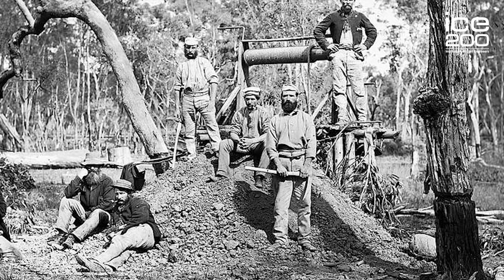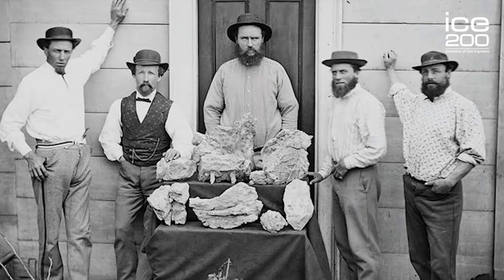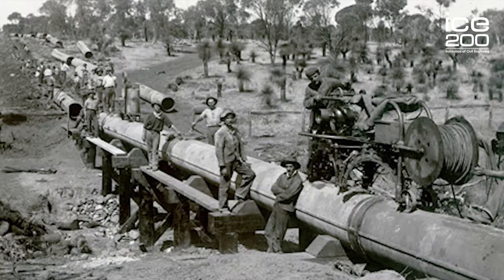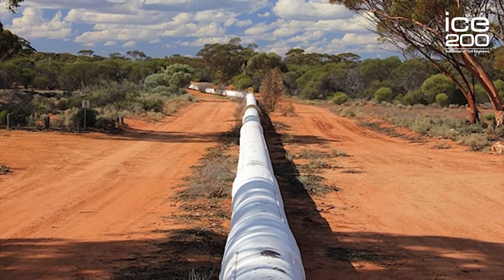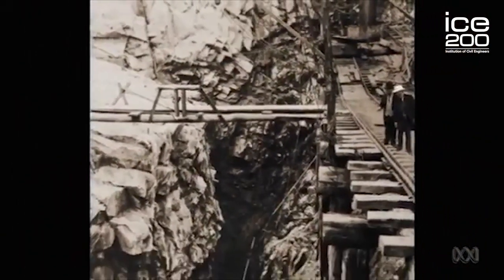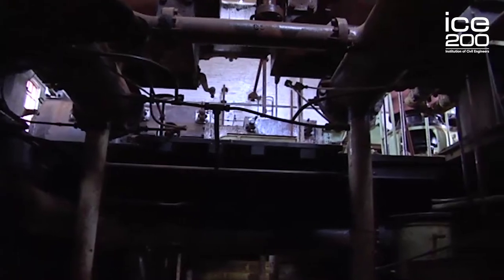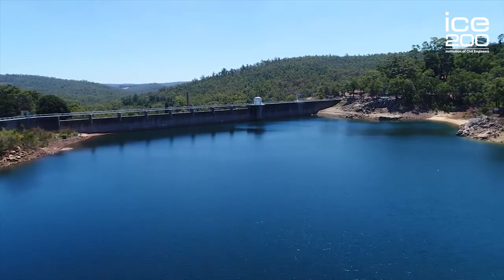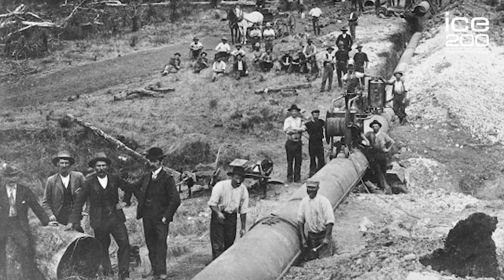Goldfields Water Supply Scheme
Learn more about Goldfields Water Supply Scheme.